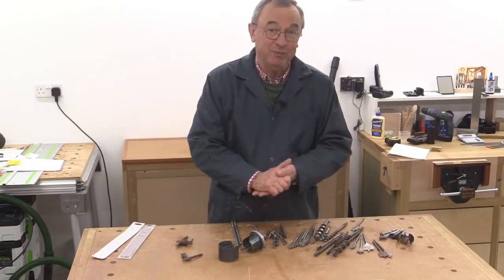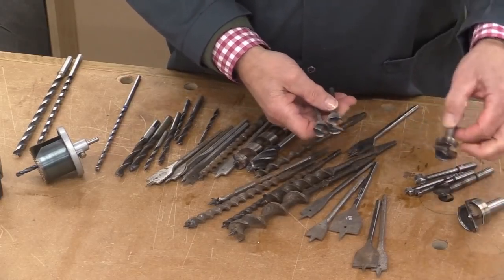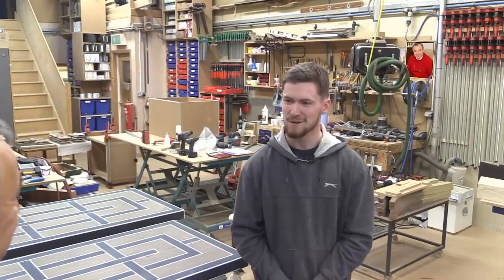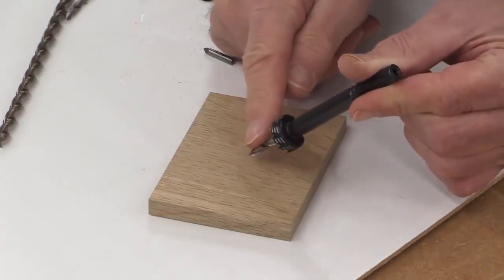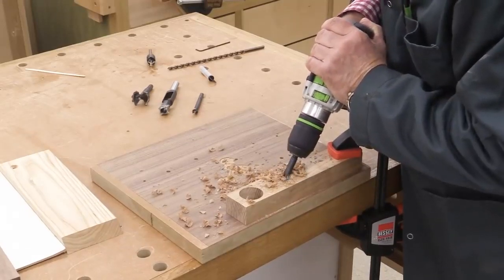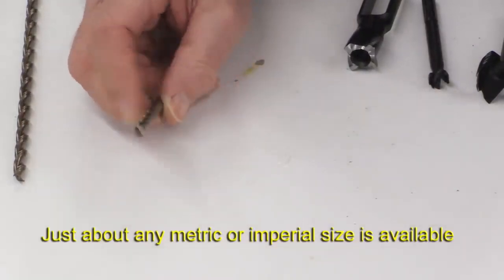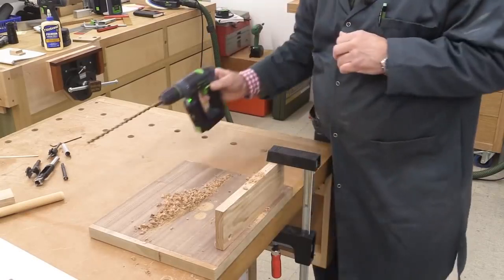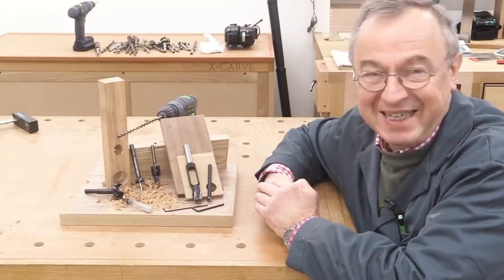FAMAG at "New Brit Workshop" Special thanks to Peter!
FAMAG at "New Brit Workshop"
Special thanks to Peter!